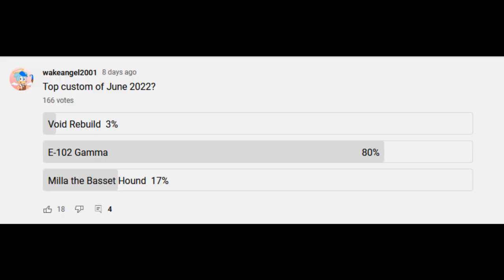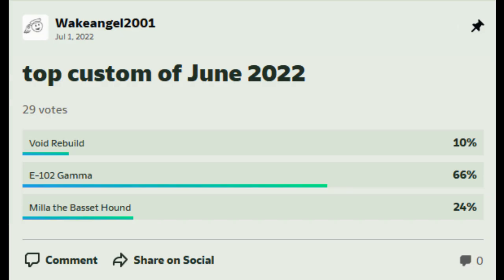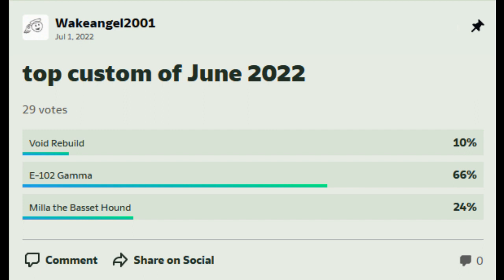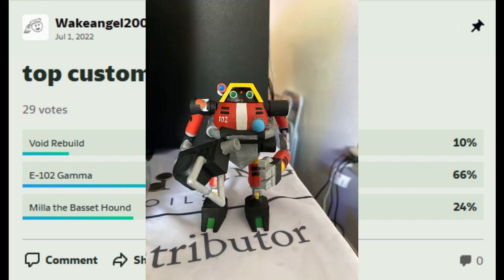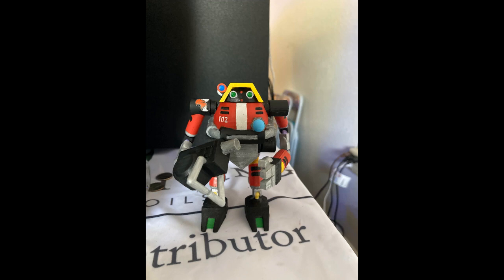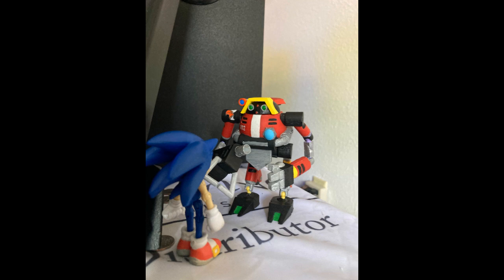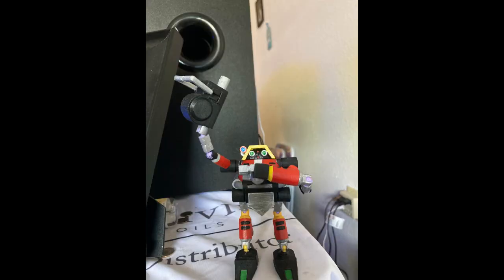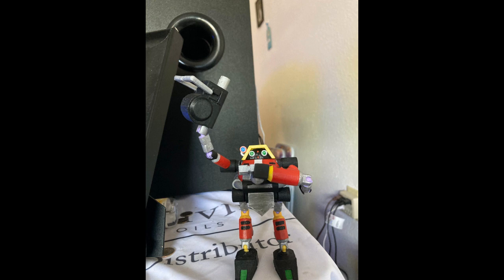Top Custom of June 2022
This time the winner was decided by a nice wide margin